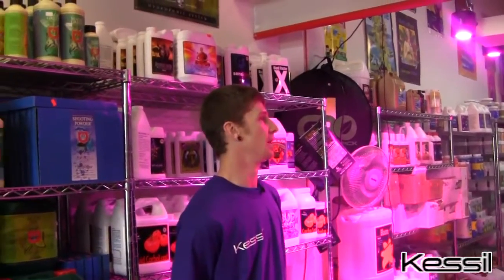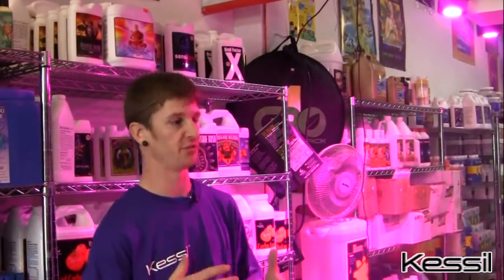H350 Spectral Halo at Hi Tech Hydroponics